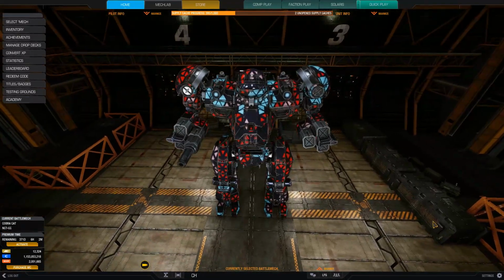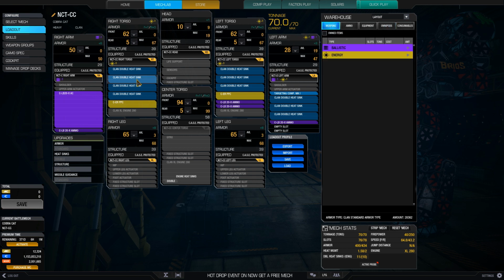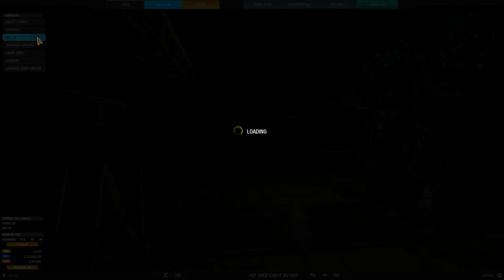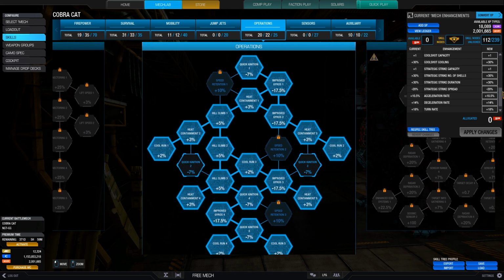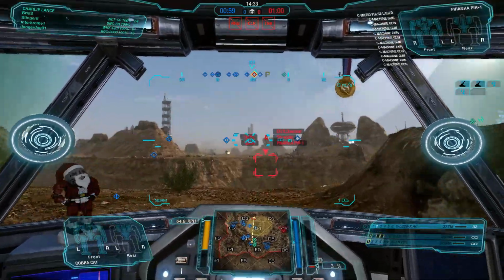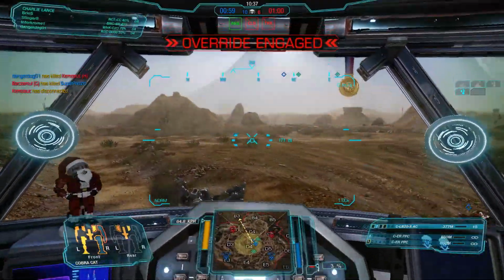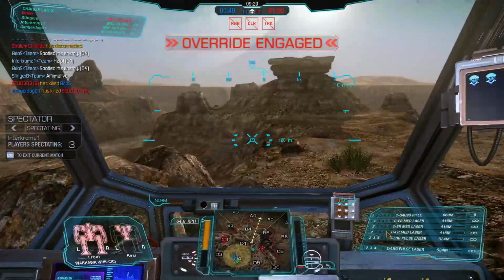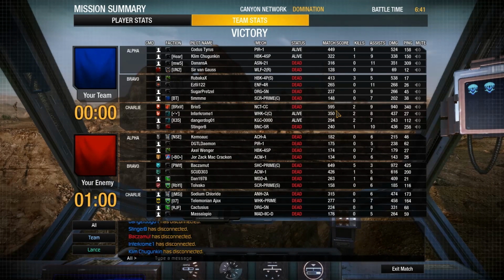[BRxV] MWO Build & Skills : Nova Cat Bracketbuild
2 Kills, 9 Assists, 1 Solo Kills, 5 KMDDs, 940 Damage and 595 Score

Gameplay begins at 4:16

 Bringing out one of my favourite (aesthetically anyway) mechs and retooling it to make it a sustainable yet violent combatant.

Surprisingly effective partly because the Nova Cat is associated with ranged combat and me putting 2 ERPPCs reinforces this association. Hence, people close in and face my LB20X! Much joy!